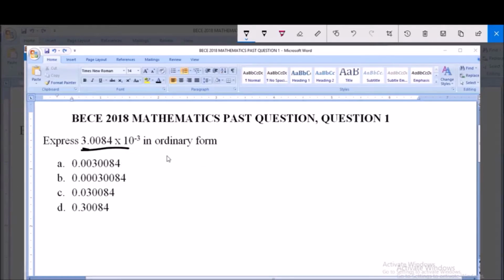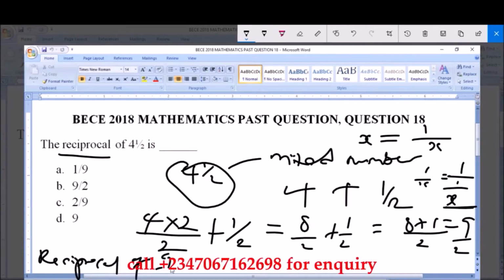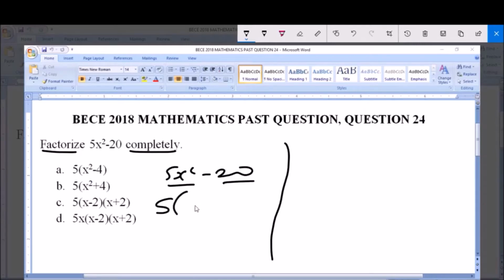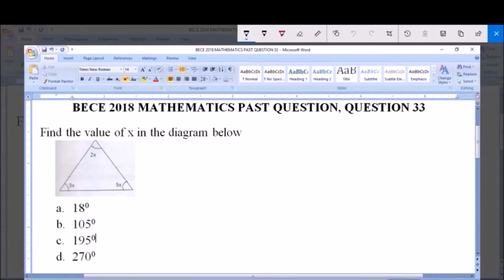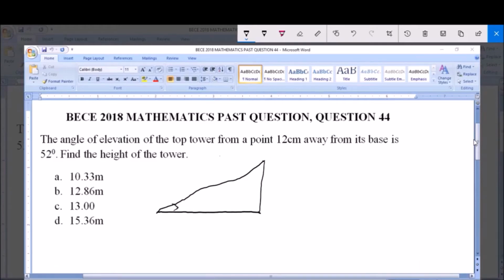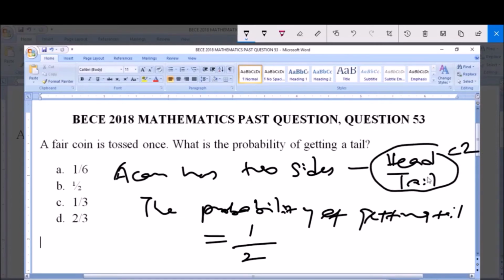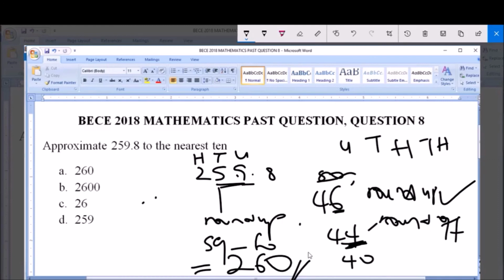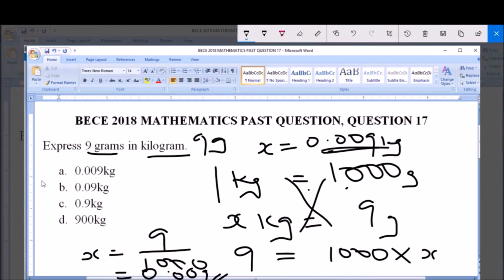BECE 2021 MATHEMATICS PREP BECE 2018 MATHEMATICS PAST QUESTIONS AND ANSWERS